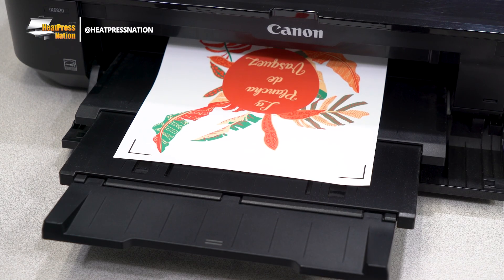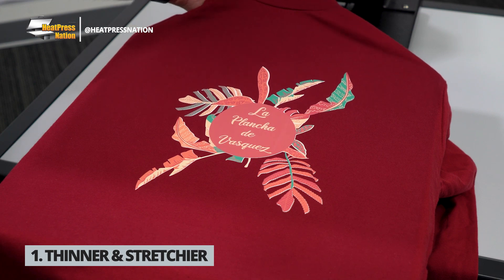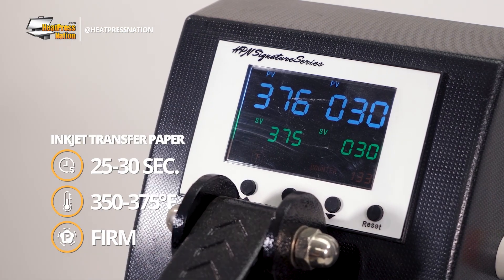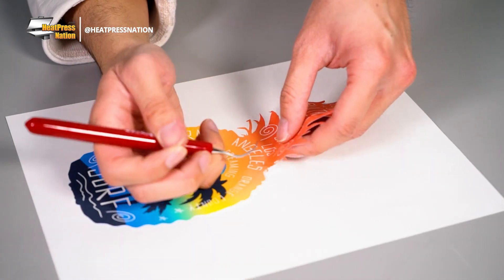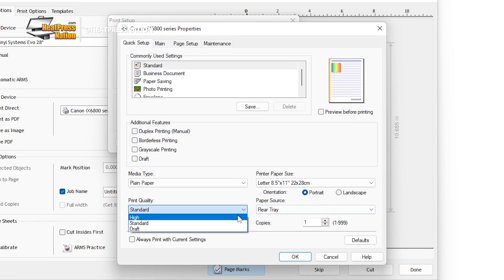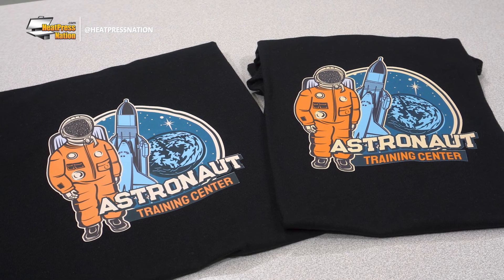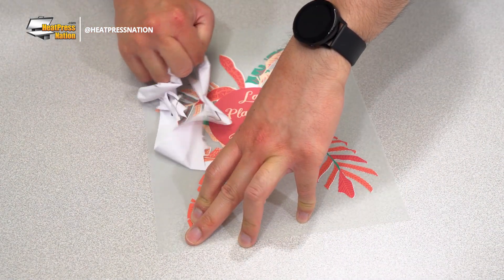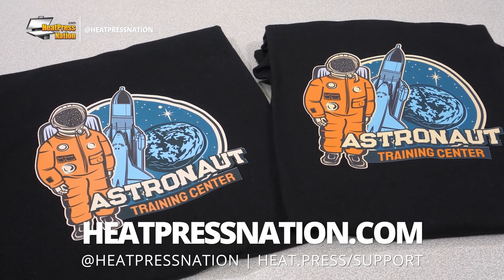Siser EasyColor DTV Or Heat Transfer Paper: Which One Is Best?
Siser's EasyColor DTV is a new type of vinyl that’s printable on any inkjet printer, and highly compatible with many common fabrics. Though you may have noticed that it greatly resembles another material, specifically heat transfer paper. It may be similar at a glance, but this video covers how Siser’s EasyColor actually stands out with notable advantages over most light and dark transfer papers.